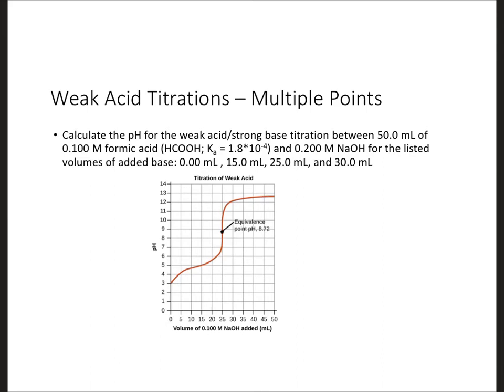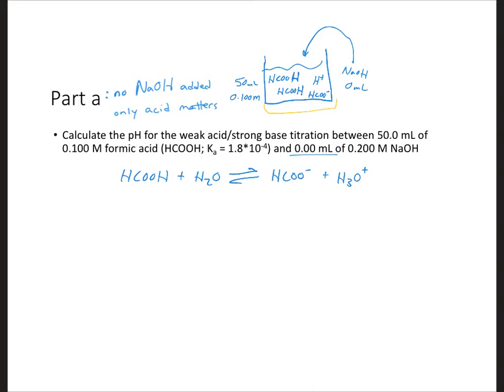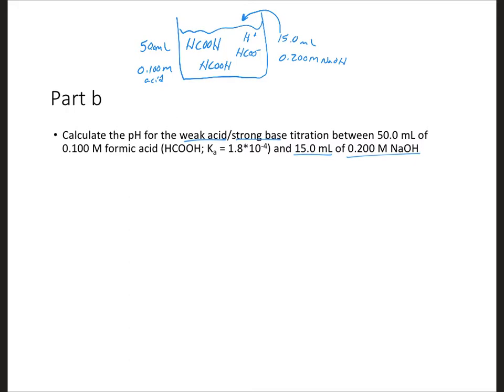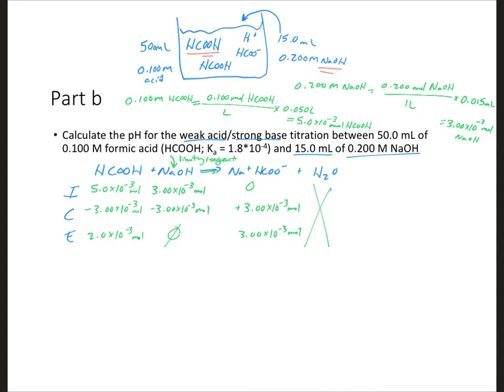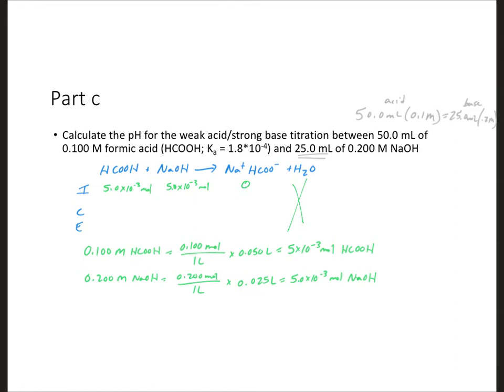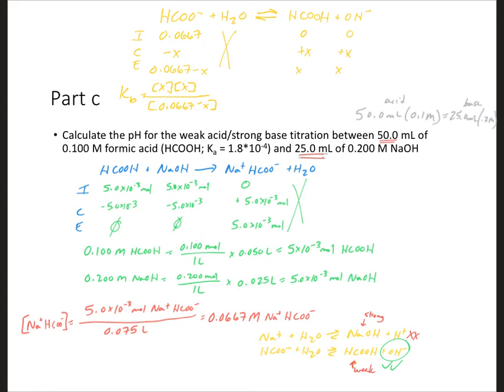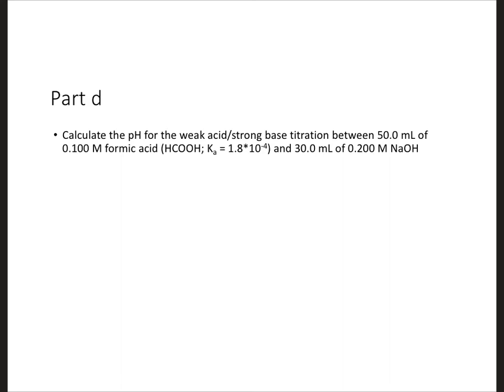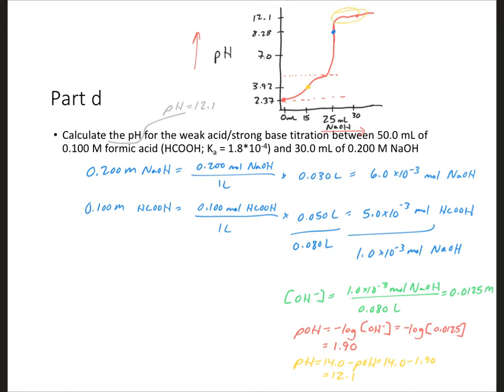14p Chem1212 Chapter14 Titration Examples